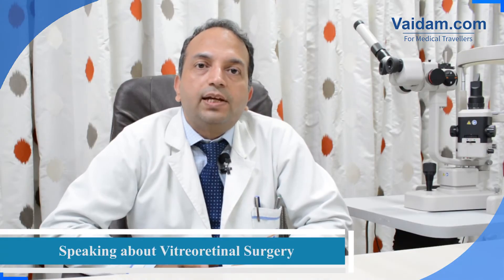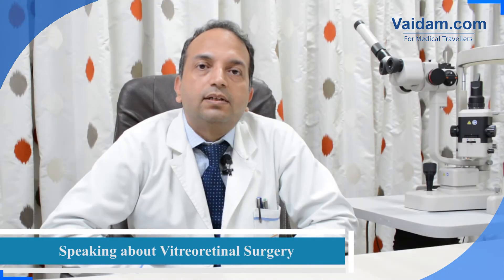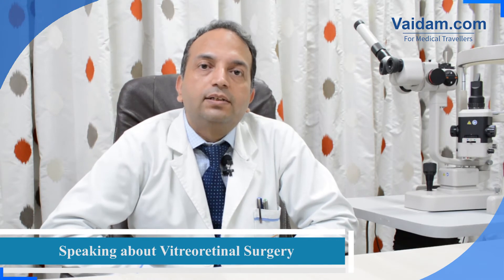Vitreoretinal Surgery - Best Explained by Dr. Deependra V Singh of Eye Q Hospital, Gurgaon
Vitreoretinal surgery includes group of procedures performed inside the eye’s interior with conventional surgical instruments or lasers. This surgery is performed where the gel-like vitreous and light-sensitive membrane are found.